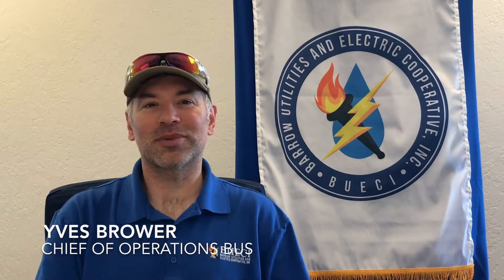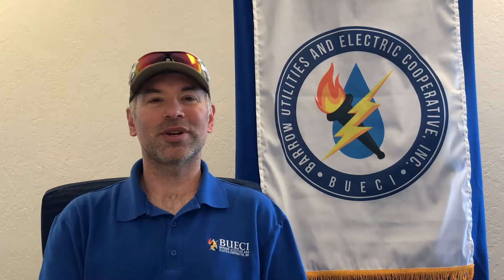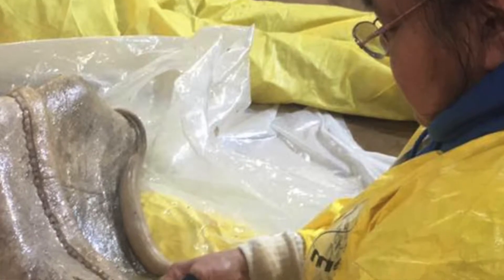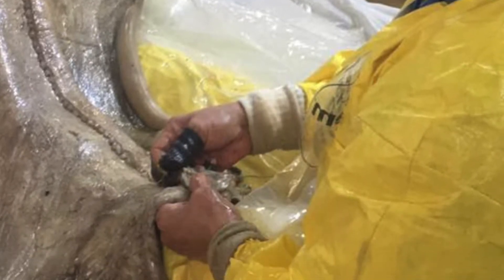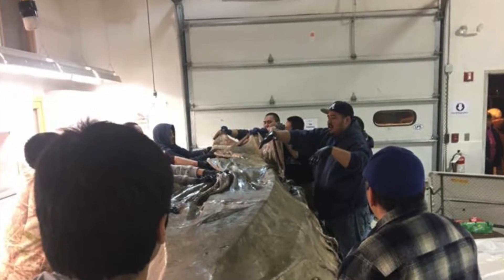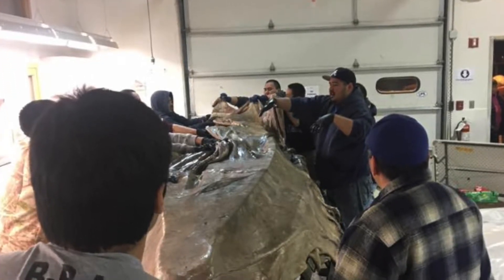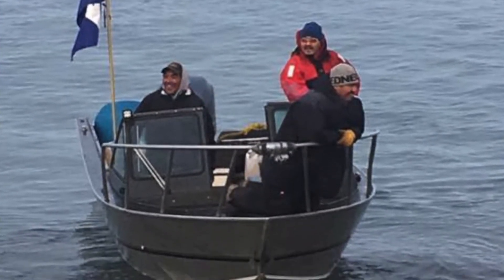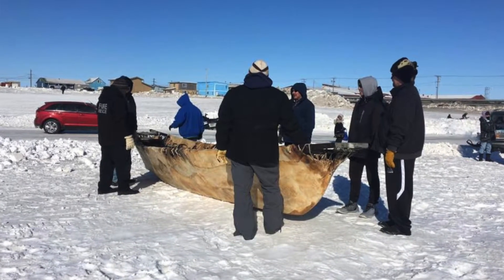Cultural Activities & Events